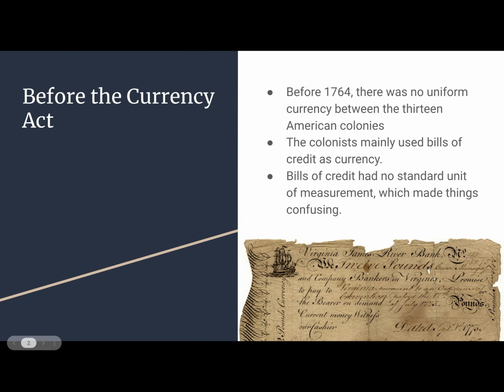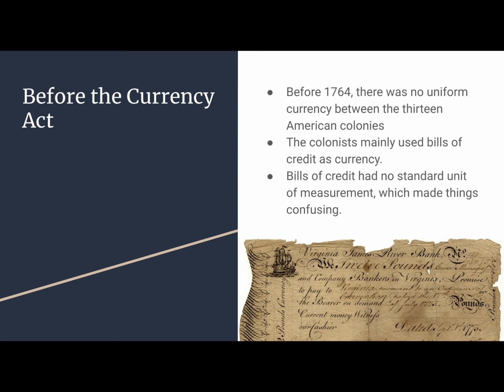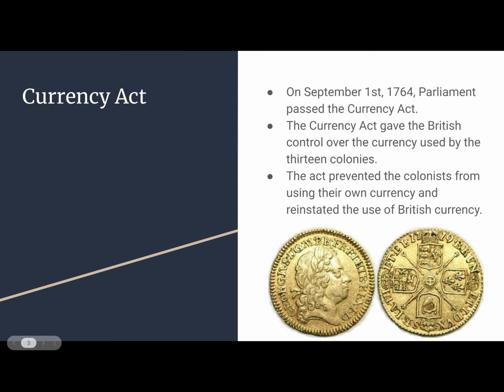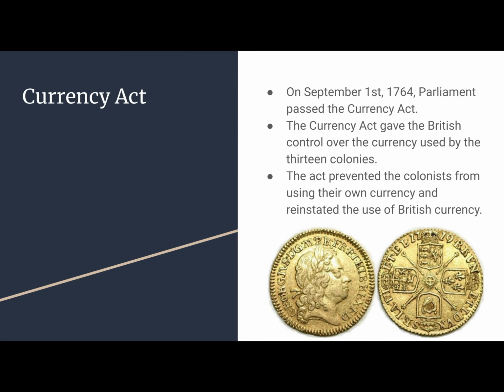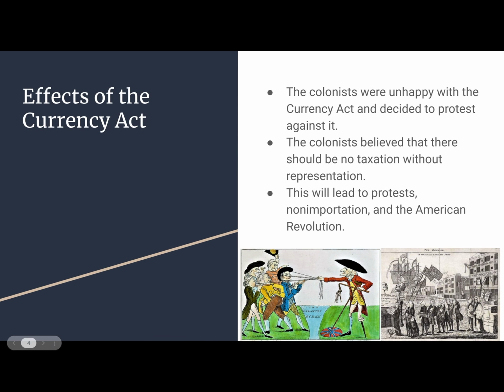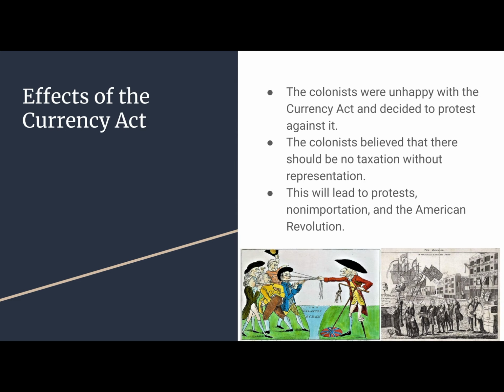Currency Act Presentation - Maddox Chen